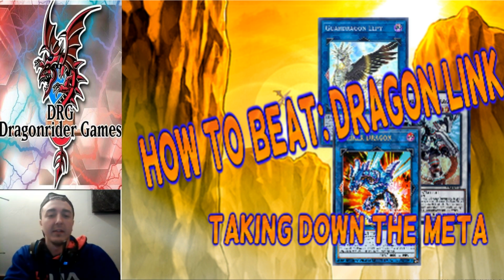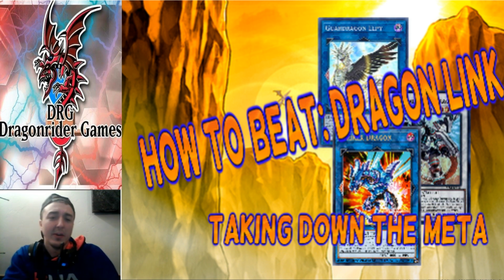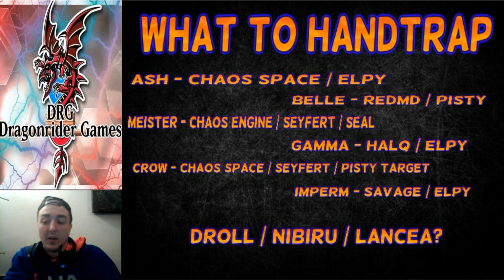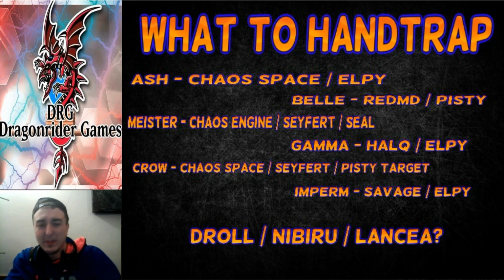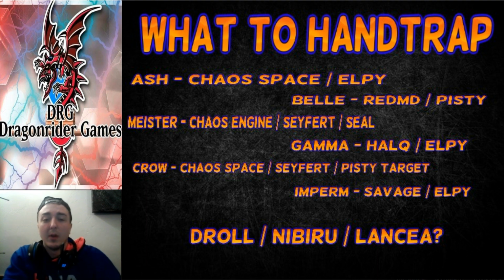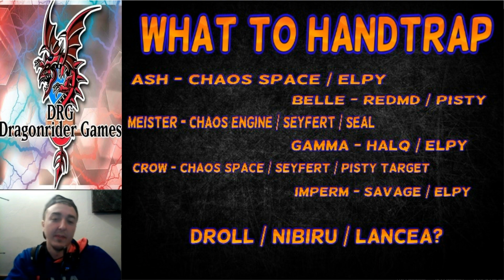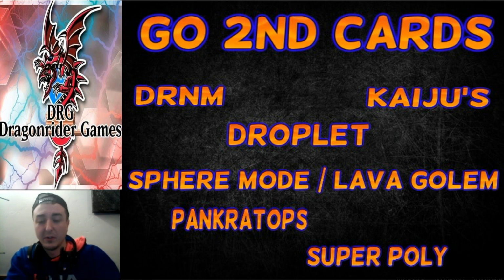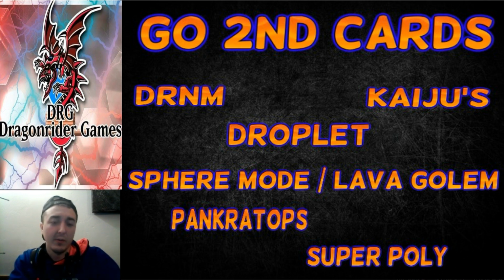How to beat: Episode 1 - Dragon Link, Taking down the META. What to handtrap? Going 1st and 2nd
Back with the series! new format so let's talk on how to beat the meta!

Do you want to play online? We hold the BEST online tournaments period!

also find them on instagram @paomangamats

This channel is meant for competitive yugioh and as such is not meant for those under the age of 13